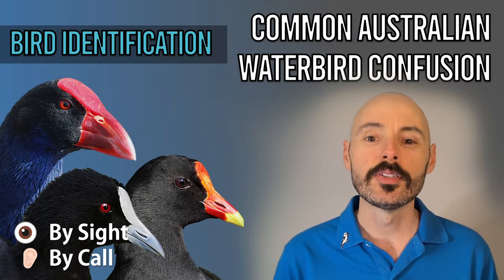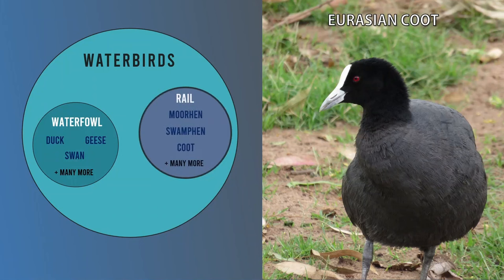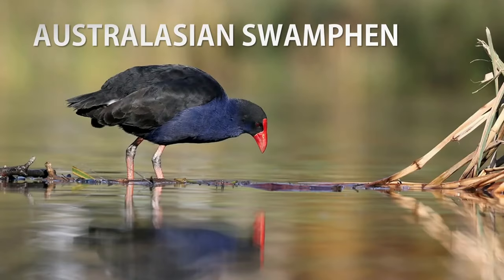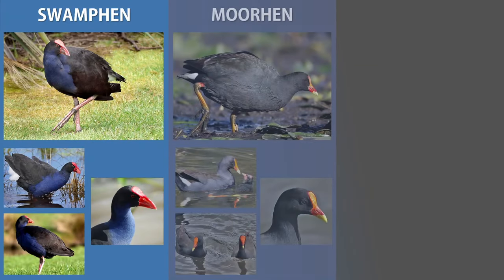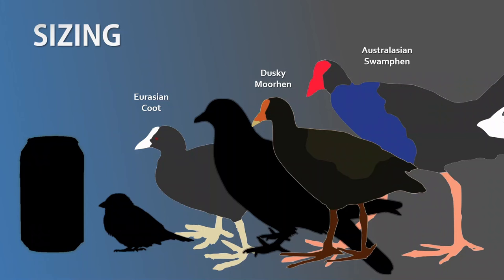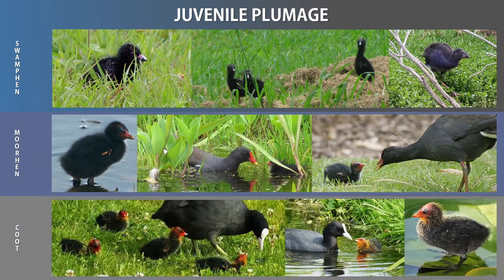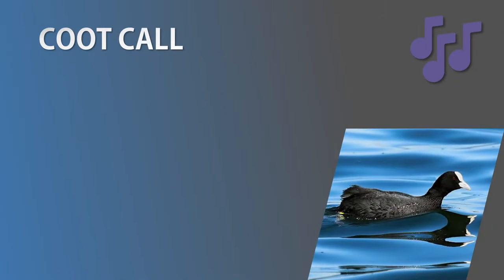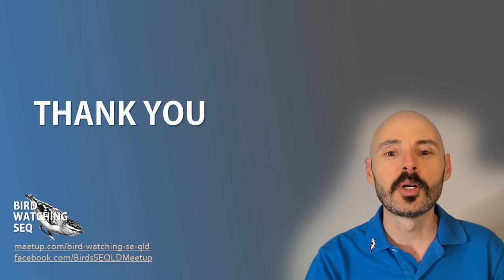Learn to ID: Swamphen, Moorhen and Coot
Learn how to identify the most common waterbirds across Australia: the Australasian Swamphen, Dusky Moorhen and Eurasian Coot. We cover how identify by sight and by ear. Plenty of bird photos, including of baby birds.

Our meetup and this content are free. Funds go towards video creation and meetup admin fees.

00:00 - Start
00:57 - The Rail Family
01:28 - Australasian Swamphen
03:11 - Dusky Moorhen
04:04 - Eurasian Coot
05:47 - Side-by-Side Compare
05:51 - Size Comparison
06:30 - Tips for Visual ID
07:17 - Juvenile Plumage
07:30 - ID by Ear - Intro
07:48 - Call: Swamphen
08:26 - Call: Moorhen
08:59 - Call: Coot
09:49 - Summary